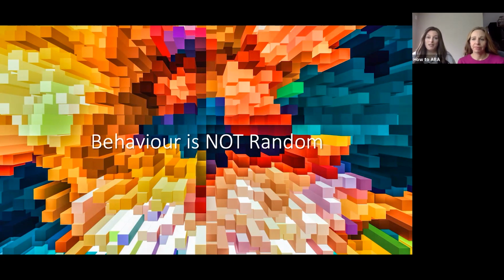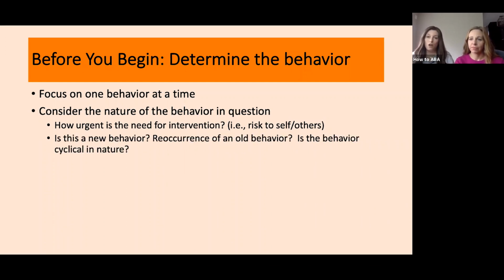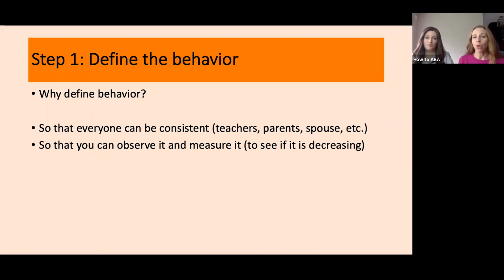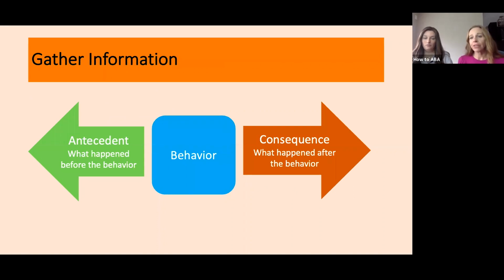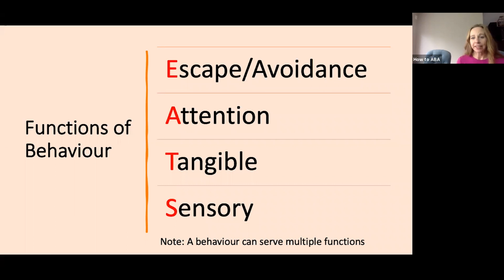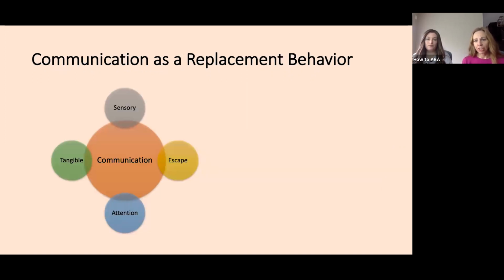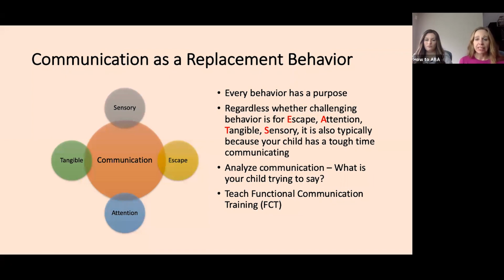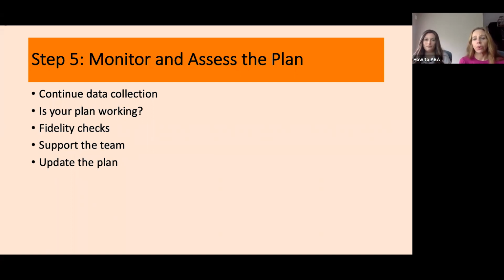Developing a Functional Behavior Plan (FBA) with Shira and Shayna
Today, we’re discussing behavior, more specifically, how to develop a functional behavior plan (FBA) and assessment. While behaviors often seem random, there’s always a reason behind them. A good FBA helps you figure out what those reasons are so you can replace undesired behavior with new skills. Many times, a behavior is learned because at some point, a child realized they can use it to get what they want. It’s never because they want to misbehave on purpose.

Before you get started with an FBA, it’s important to determine the behavior and consider its nature. Sometimes there are medical reasons or changes in habits that are the cause. When defining behavior, be specific as possible. Measuring the behavior uncovers more information for you to work with and gives you a good baseline before intervening. Once you determine the function, you can then move towards developing a plan of action.

What’s Inside:

—Why behavior isn’t random and how to uncover the reasons.
—What to assess before creating an FBA.
—The 5 steps to creating a successful FBA.

Are you curious about learning more before jumping in to the field? Looking for FREE programs and resources? Links to great resources? Live webinars for CEU's, and  live Q&A's with professionals in the field? We have it all, and update frequently!

Our FREE resources ask for nothing other than an email to send you the materials you are interested in. Looking for more support? The Bx Resource is perfect for you!